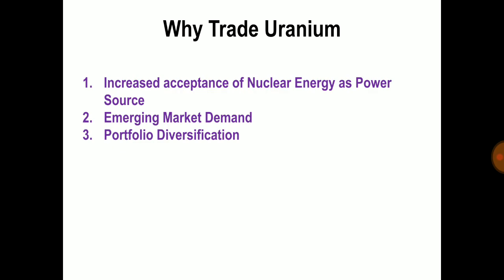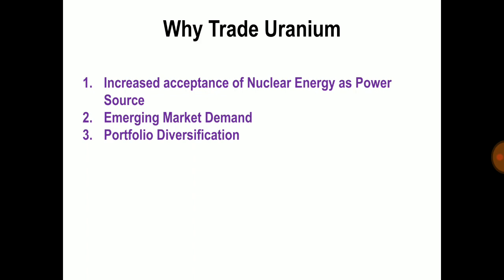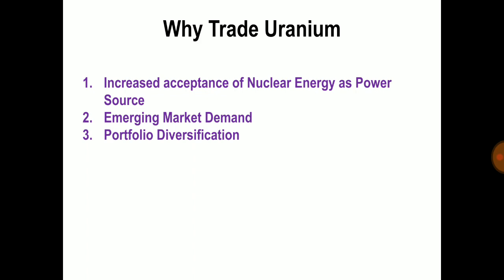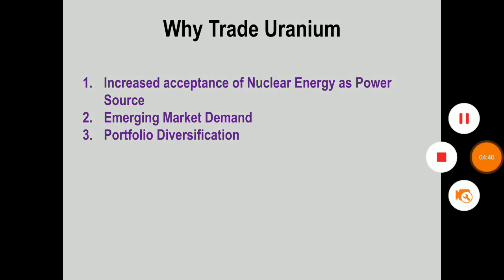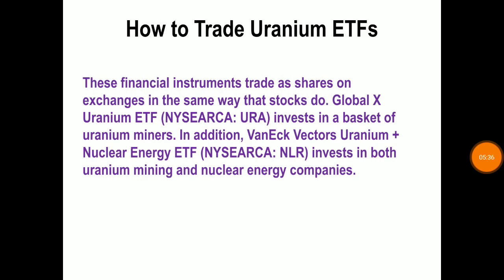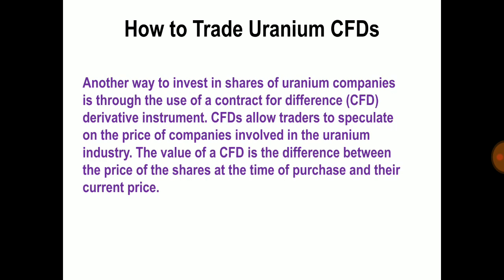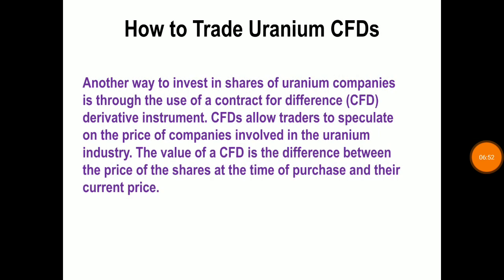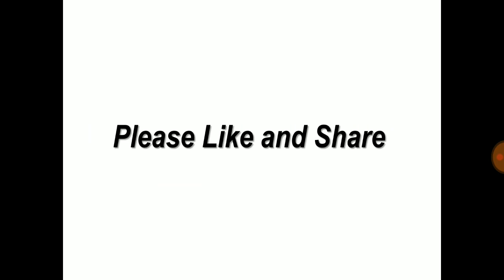How to trade Uranium Commodity? | Daily Commodity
Source: Commodity.com